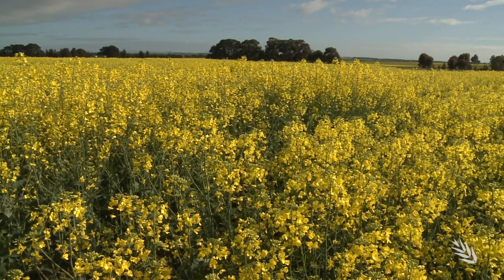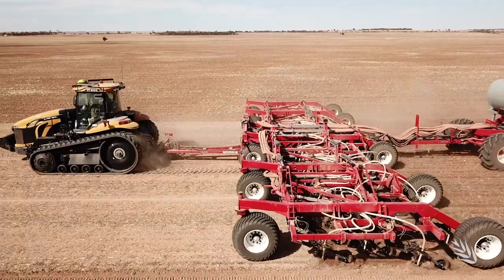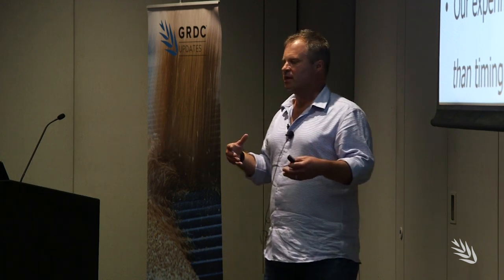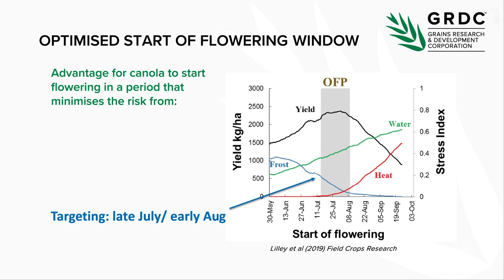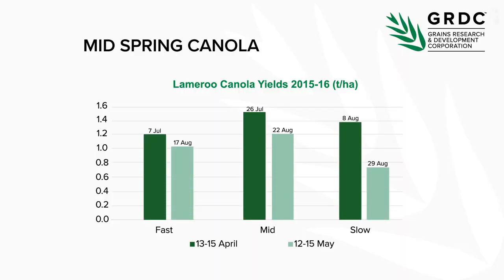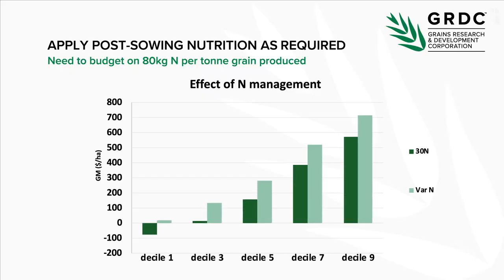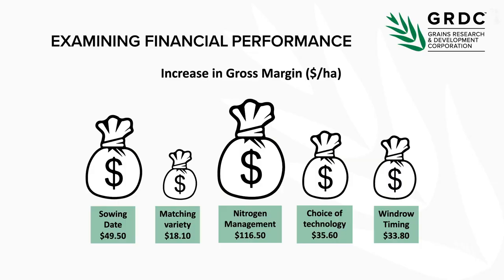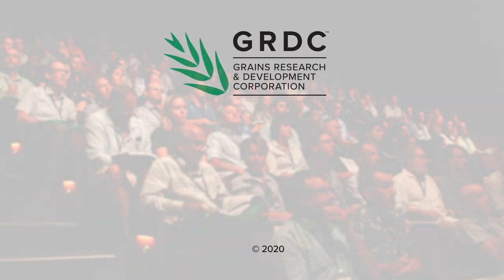10 Key Lessons to Optimise Canola Profitability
Between 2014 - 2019 the Optimised Canola Profitability project was conducted with investment from GRDC, CSIRO and NSWDPI and in collaboration with SARDI, CSU, MSF and BCG. Former SARDI scientist and now director of EPAG, Andrew Ware, gave a presentation at the 2020 Adelaide Grains Research Update on the 10 Key Lessons resulting from the project.